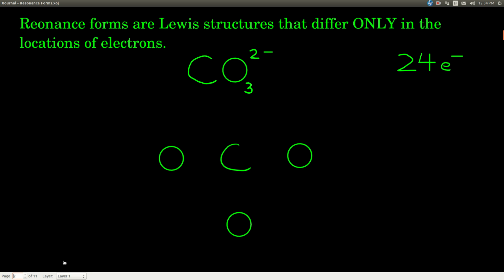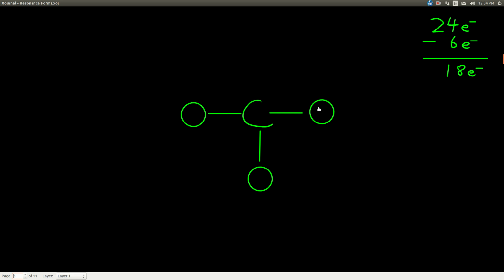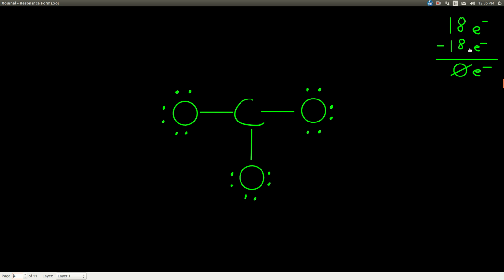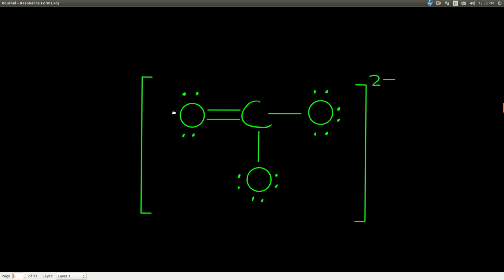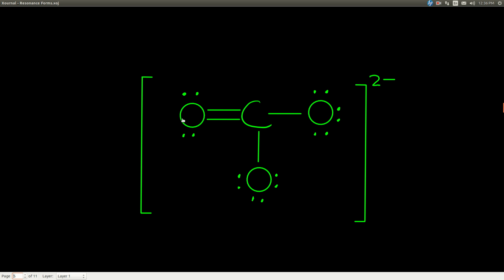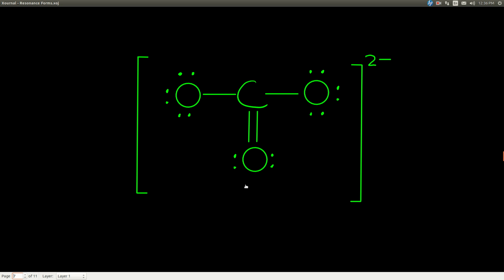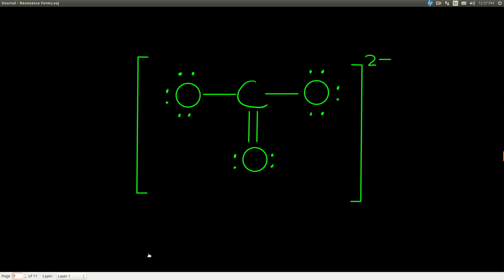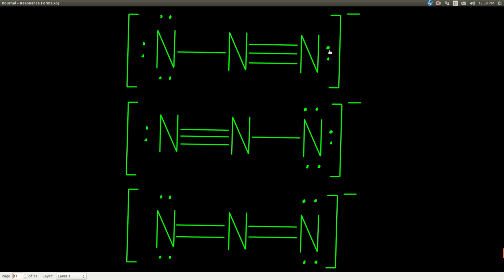Chem143 Resonance Forms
How to draw resonance forms.